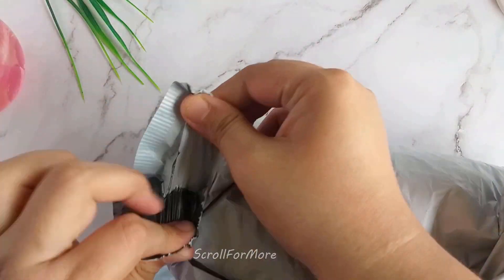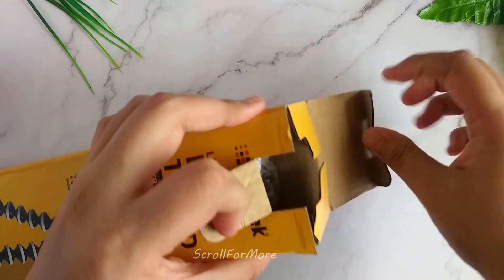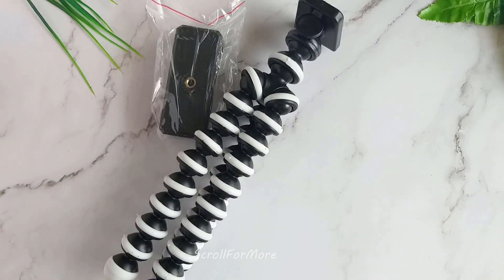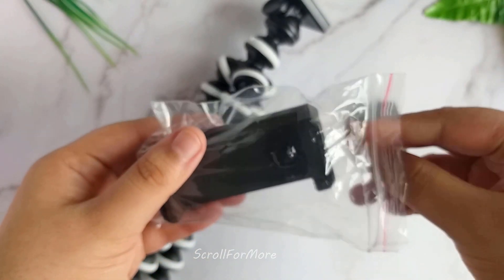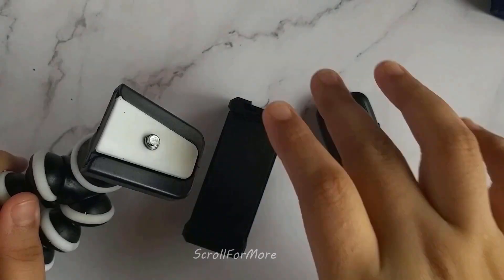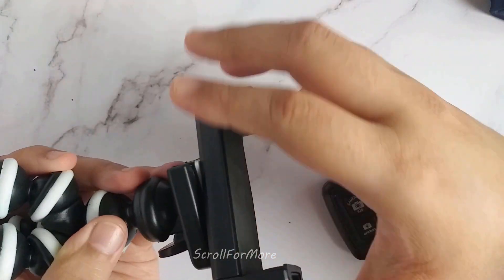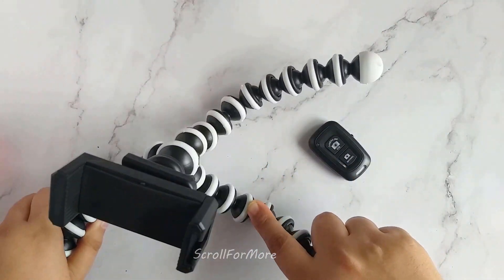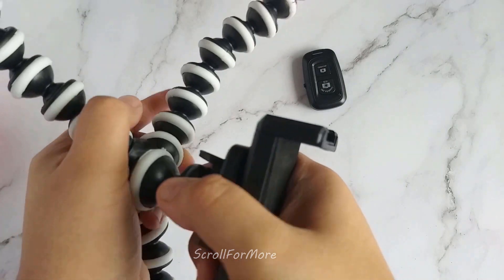I got Gorilla Tripod from Amazon | Gorilla Tripod Unboxing 2022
OI bought this gorilaa tripod stand for my phone and thought of doing unboxing video. its quite handy and fits easily in my purse of small bag.

If you want to know more about this or want me too shoot any other video .
Do let me knw in comments :)